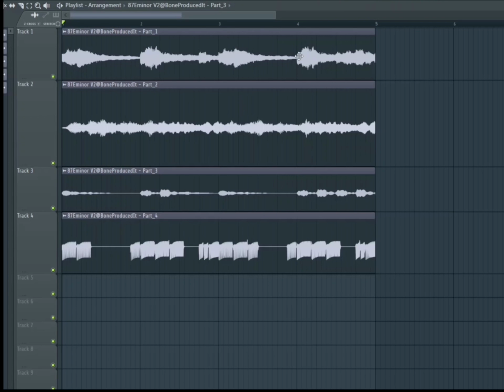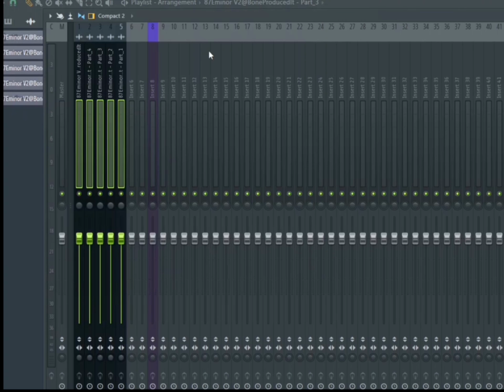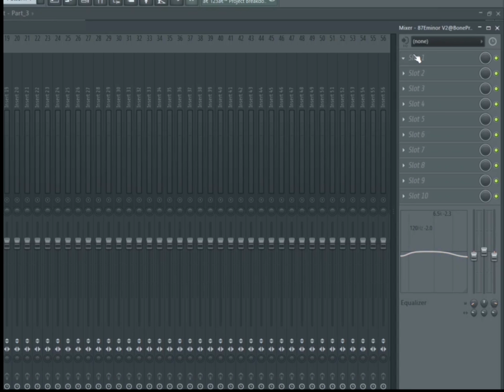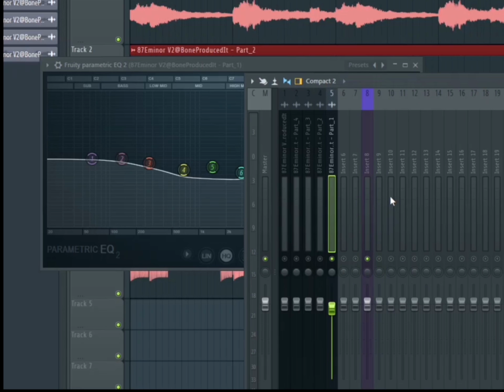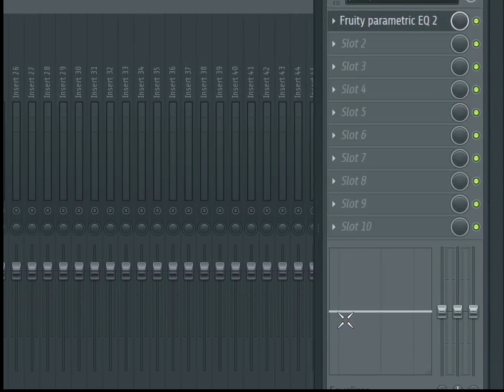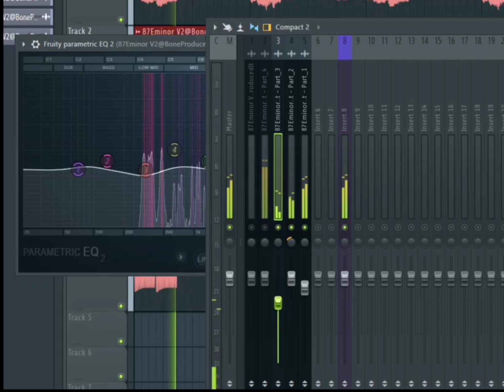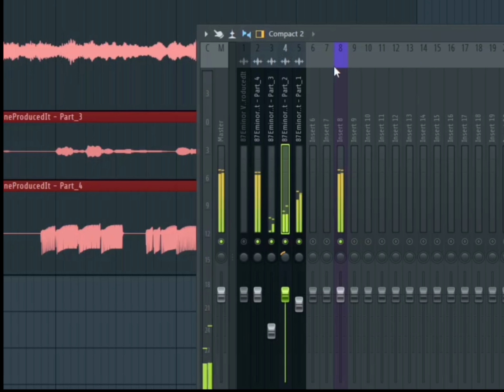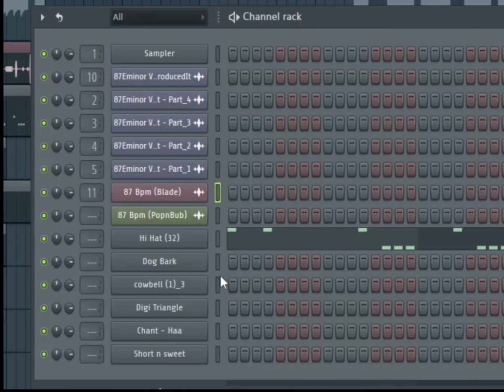Mixing A Melody For A Bris Type Beat | FL Studio Mixing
Melody Loop by @BoneProducedIt

💻 Instagram  •    @beatzbyddude